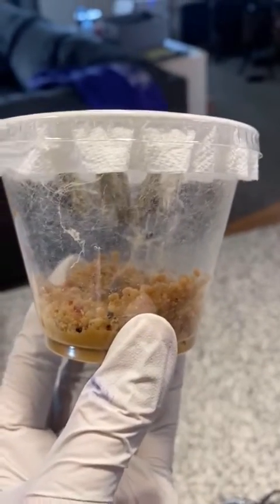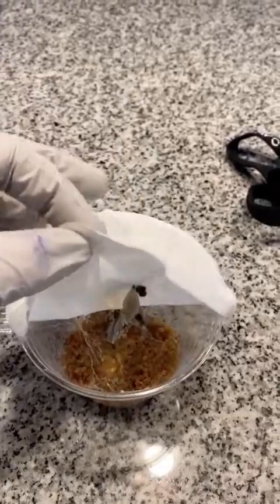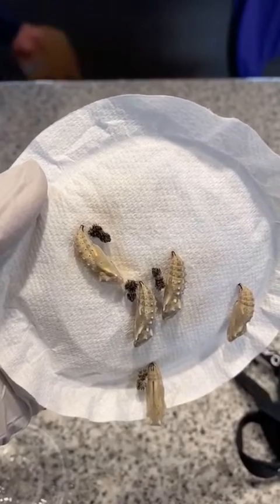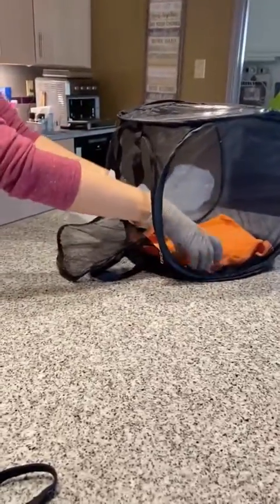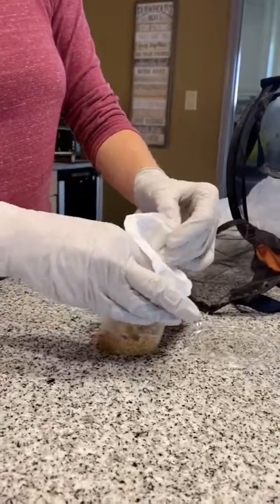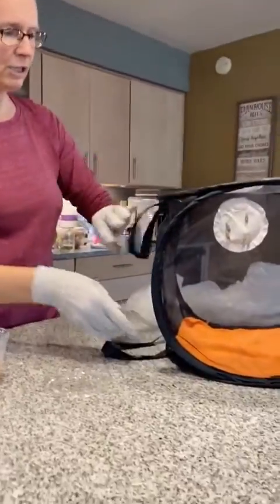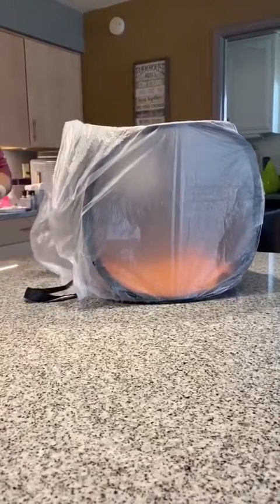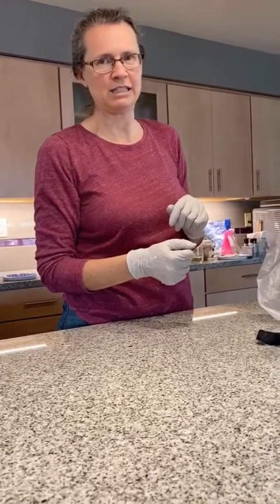Life Cycle 3: Pupae to Net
It's time to move your pupae to your net habitat, but is it safe to touch them?  How exactly do you do this?  Watch to find out!